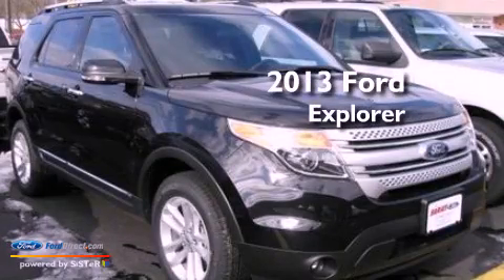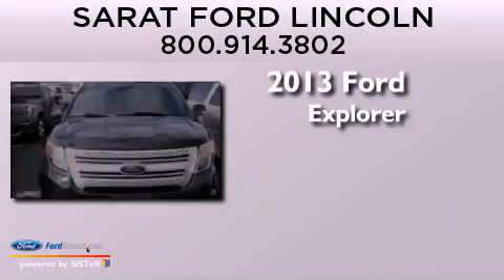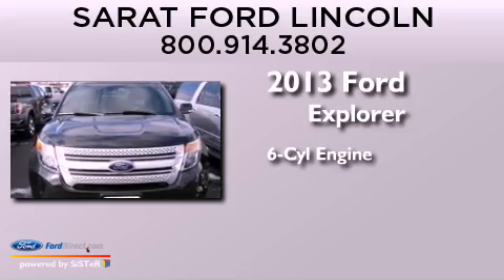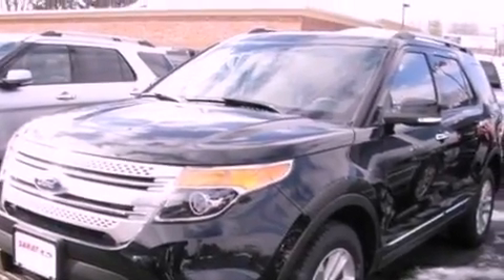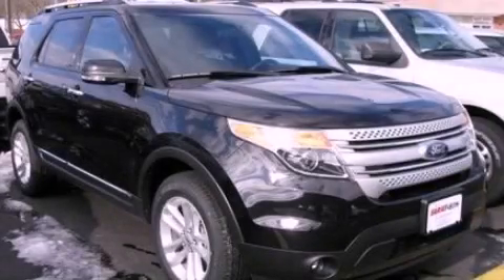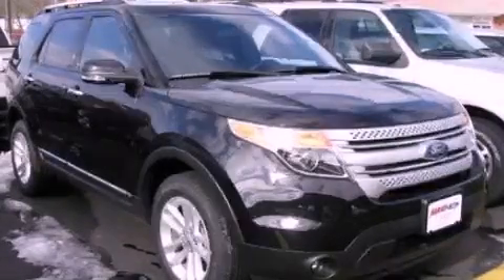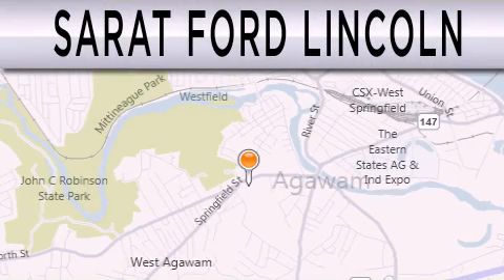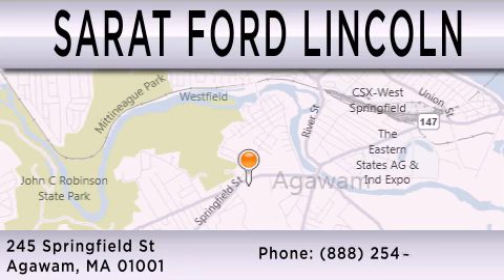2013 FORD EXPLORER Agawam MA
Year : 2013
 Make : FORD
 Model : EXPLORER
 Engine : 3.5L V6 24V MPFI DOHC FLEXIBLE FUEL
 Trans . : 6-SPEED AUTOMATIC
 Exterior : TUXEDO BLACK METALLIC
 Miles : 4
 Interior : CHARCOAL BLACK
 Stock : P0652